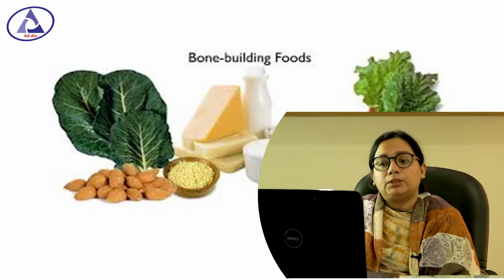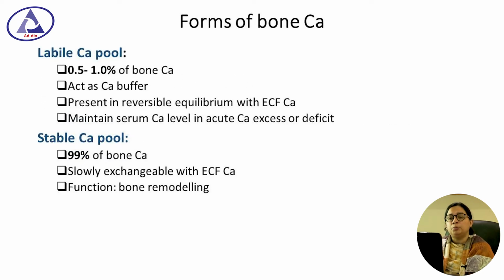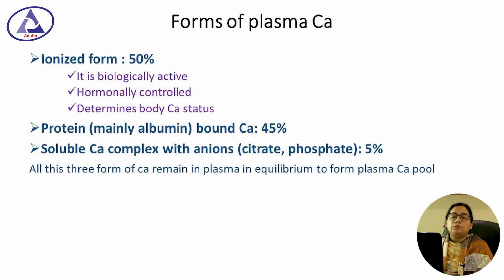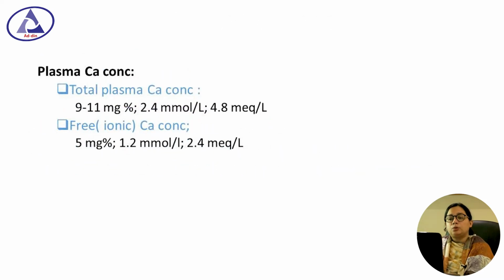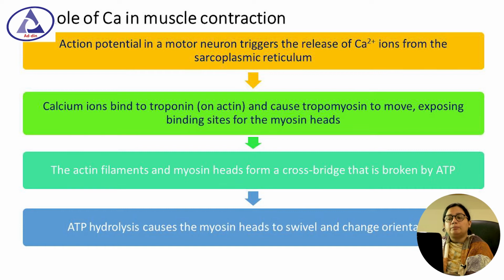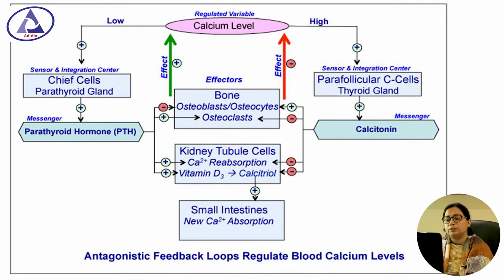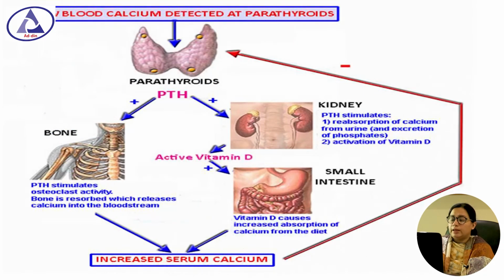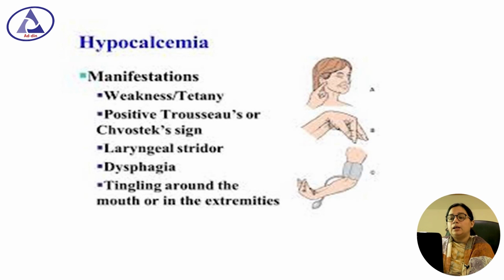Calcium Homeostasis​ II Assoc. Prof. Dr. Sabikun Naher II Dept. Biochemestry II BAMC II Online Class